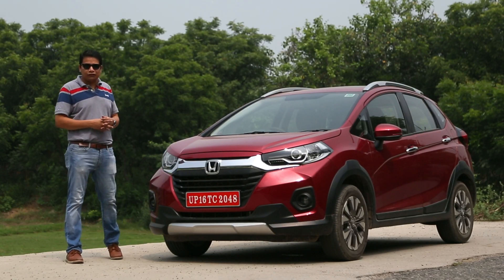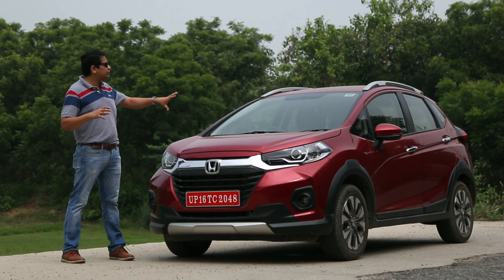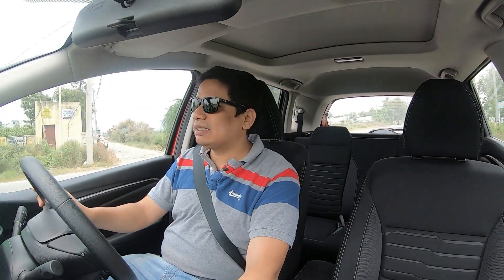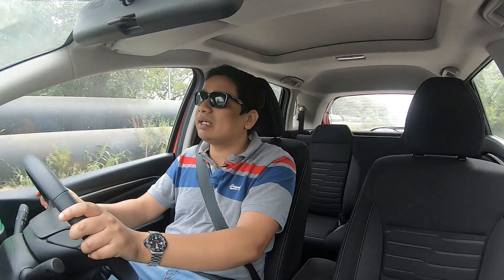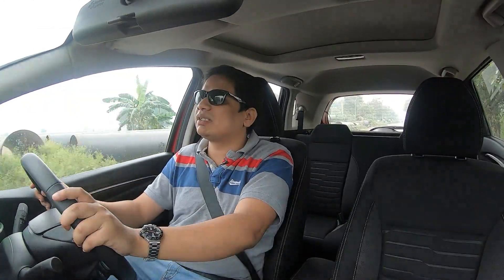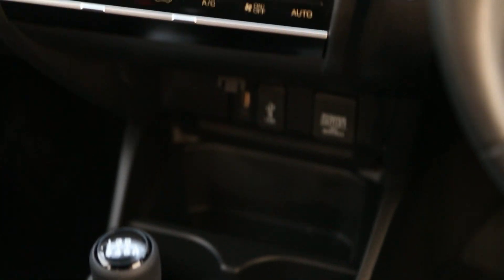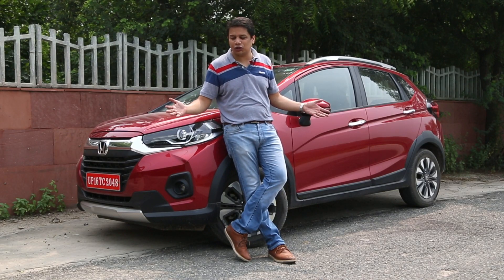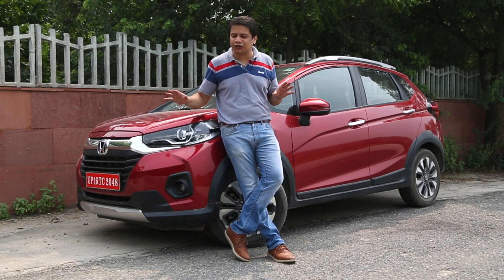2020 Honda WR-V Test Drive Review (Hindi)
The Honda WR-V has received a raft of changes including the arrival of a new BSVI compliant set of engine. In this video, I drive around the diesel version of the car and decide if you should keep it in your shortlist of compact crossovers.